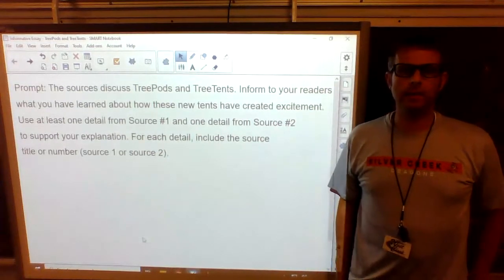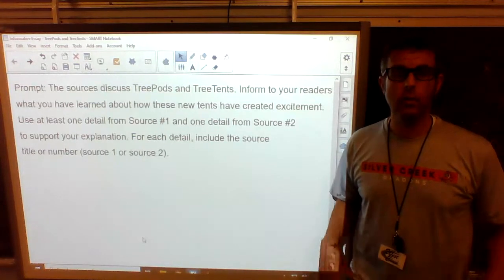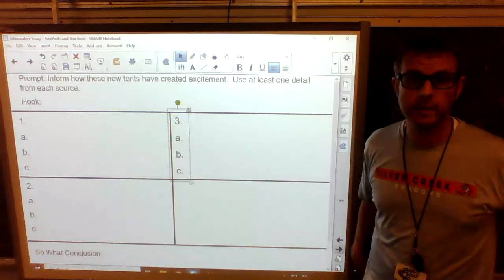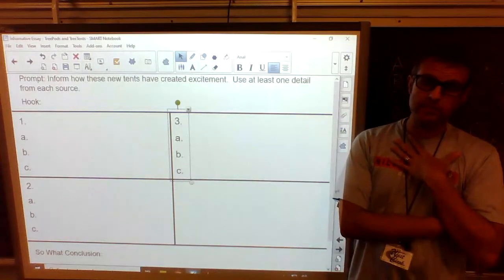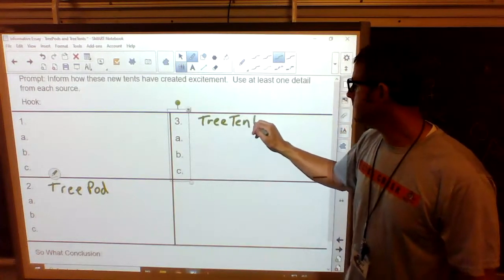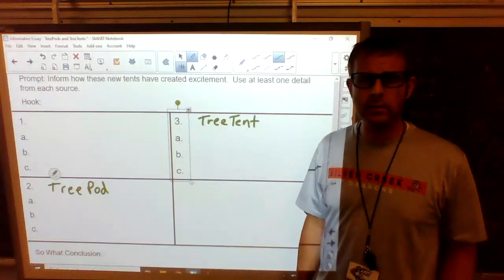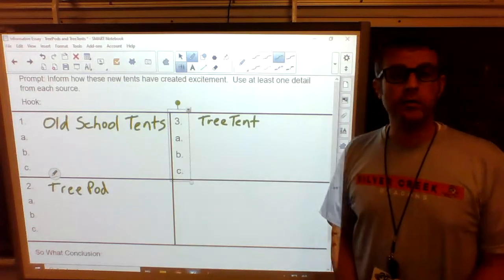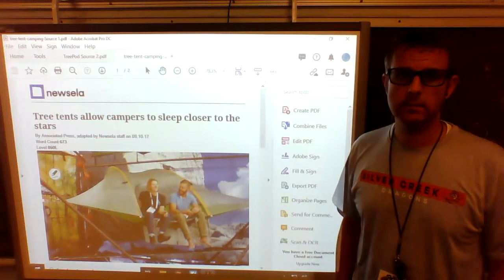Mini-Lesson: Turning an Informative Writing Prompt and Sources into a 4 Square